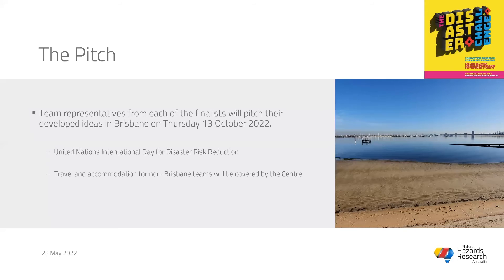Disaster Challenge – Online Briefing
An online briefing was held on 25 May at 4pm AEST for anyone interested in participating in the Disaster Challenge or learning more. The briefing featured researchers and other experts in disaster management sharing current research and knowledge that related to this specific wicked problem, as well as Q&A about the Challenge process.

Speakers:
0:00 Dr John Bates, Natural Hazards Research Australia
03:54 Dr Josh Whittaker, New South Wales Rural Fire Service
12:48 A/Prof Andrew Taylor, Charles Darwin University
22:33 A/Prof Michelle Villeneuve, University of Sydney
31:10 Exploring the wicked problem with Dr John Bates
37:30 Q&A

The Disaster Challenge is a national challenge to encourage new ideas, new thinking and new research. The Challenge is calling out to early career researchers and postgraduate students across Australia to submit their innovative ideas and solutions for the wicked problems we are facing with natural hazards. For this Challenge, the wicked problem is: How can disaster preparation engage with the unengaged, the moving or the hard to reach?